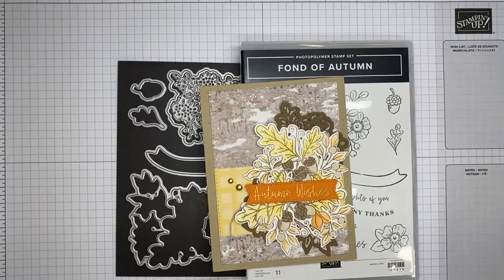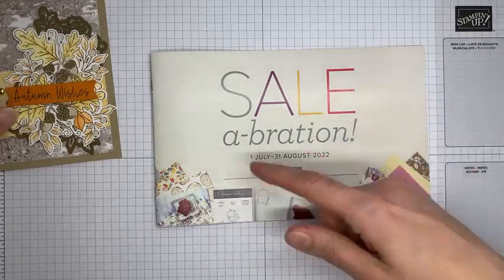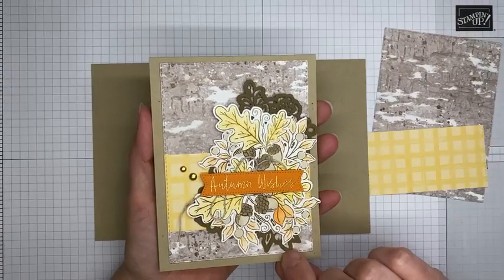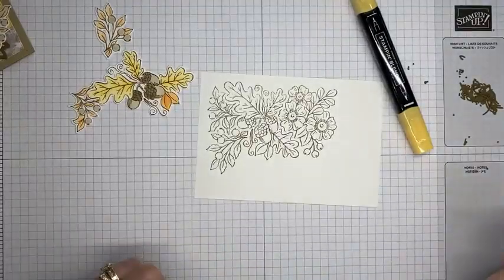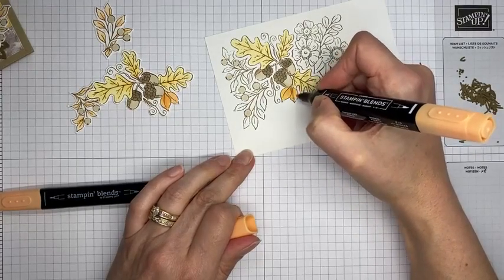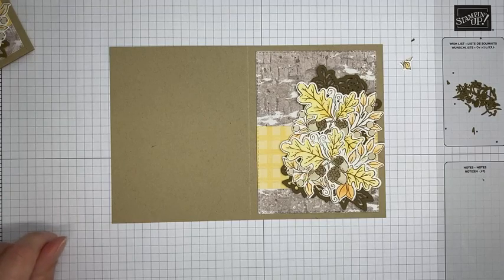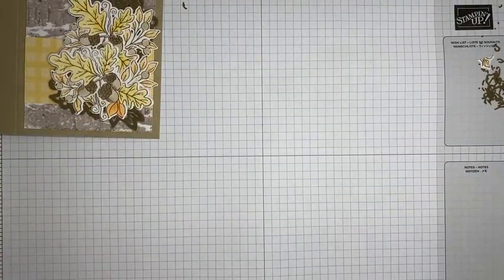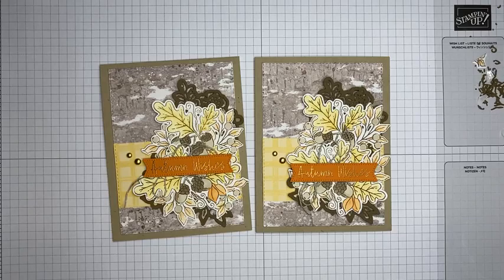Stampin’ Up! Fond Of Autumn Card Tutorial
I used the Stampin' Up! Fond Of Autumn stamp set bundle to create a fall card in this video.

Boughs Of Holly 12" X 12" (30.5 X 30.5 Cm) Designer Series Paper [159600] - Price: $12.00
Gingham Cottage 12" X 12" (30,5 X 30,5 Cm) Designer Series Paper [159651] - Price: $30.00